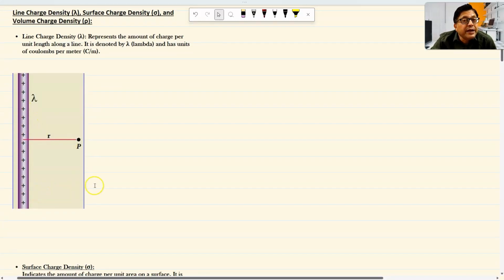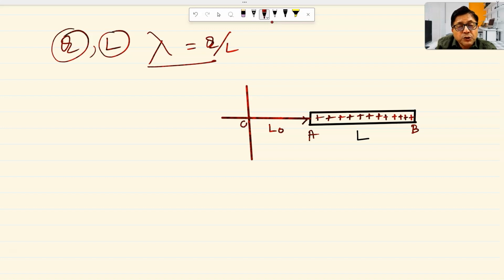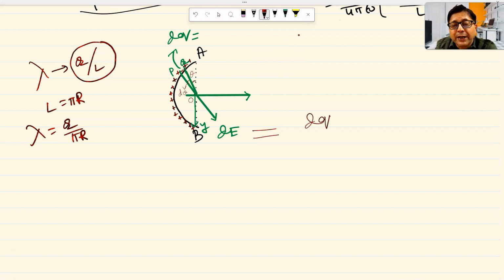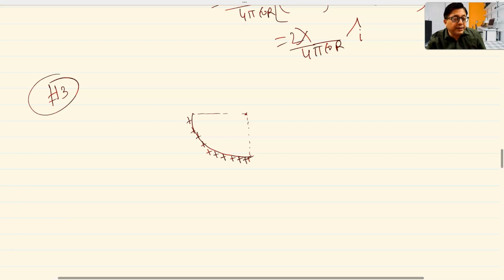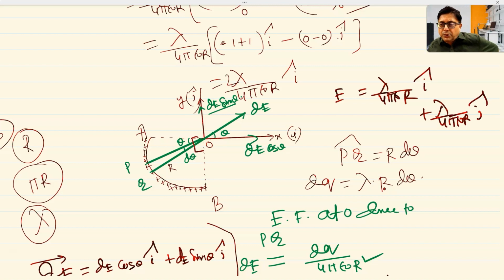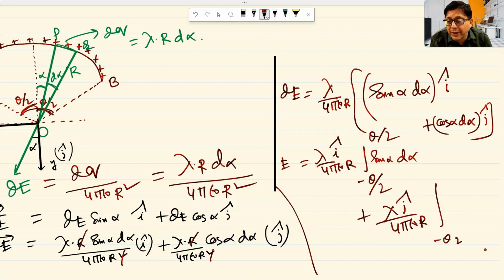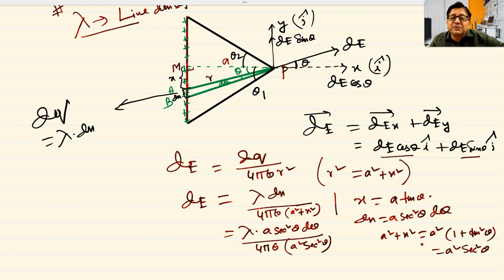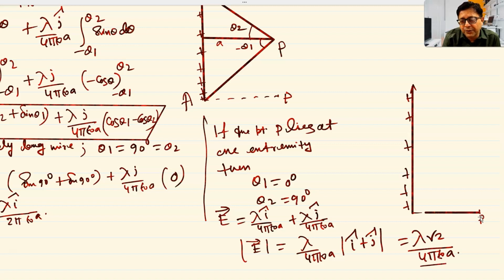"Understanding Electric Field Due to Line Density of Charges | Problem Solving | Physics Class XII"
"In this video, delve into the intricacies of electric field due to line density of charges in Physics. I'll guide you through solving 6 problems related to line density of charge, helping you grasp the concept effectively. Ideal for Class XII students and those preparing for competitive exams like JEE and NEET."